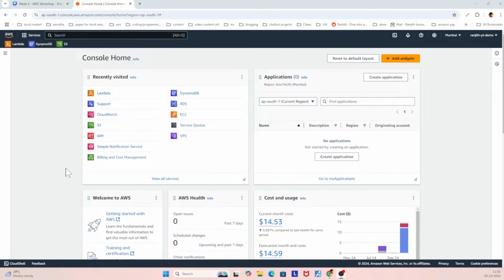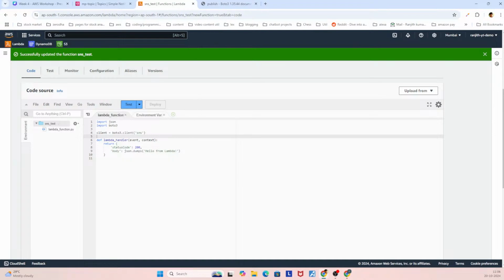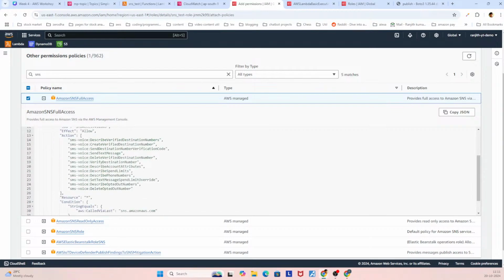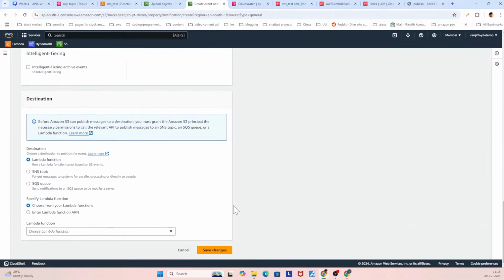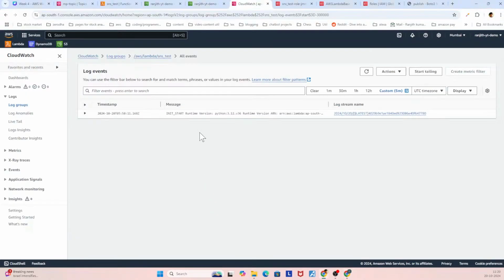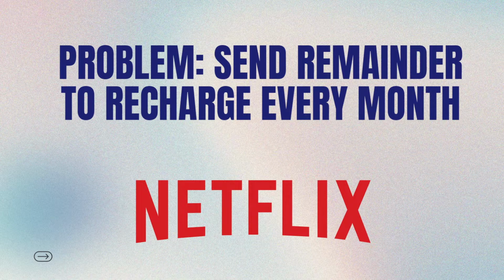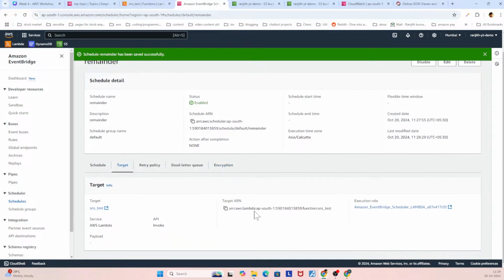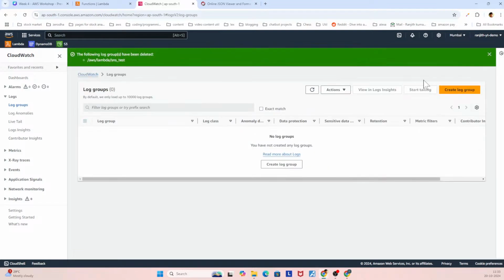Live 🛑 AWS Lambda with SNS, S3 Demo | Week 4 | Part 2 | English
This is Week 4 of our boot camp. Here we will cover important AWS services that will help you systematically understand AWS.

Welcome to The Madras Programmer - your go-to destination for learning coding!